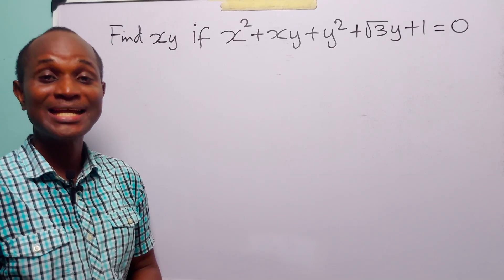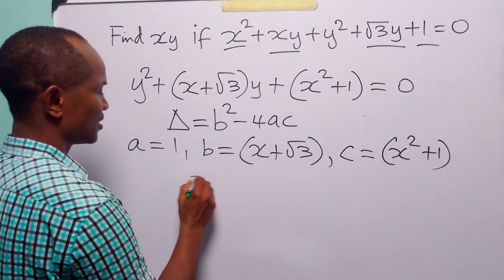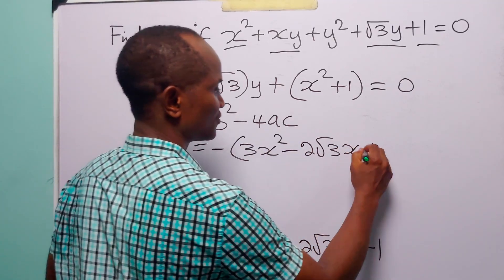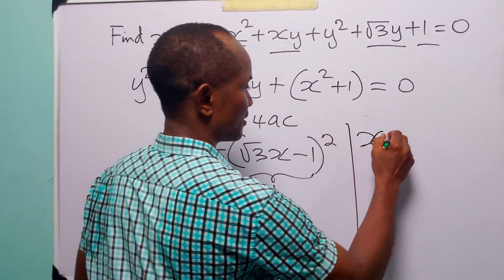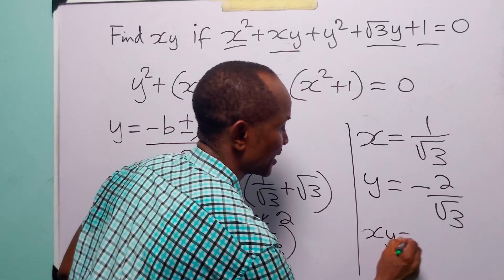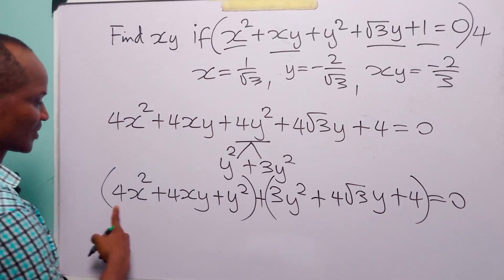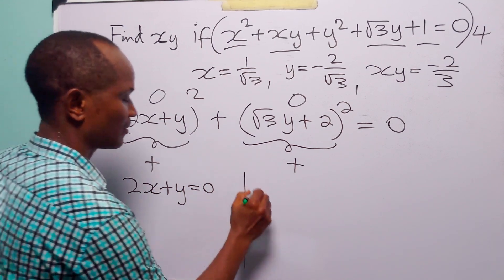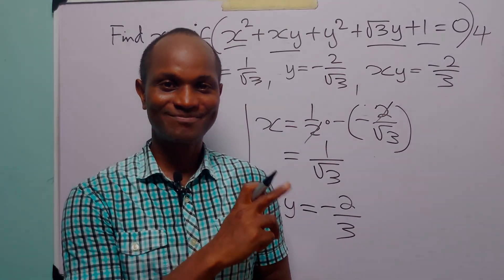Most Students Miss This Algebra Trick | Can You Find xy Instantly?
In this video, I solve a beautiful symmetric algebra problem: find xy given x² + xy + y² + √3·y + 1 = 0, using two powerful methods that every serious math student should know. We first approach the problem by treating the expression as a quadratic and analyzing its structure, then switch to a cleaner, more elegant strategy by multiplying through and completing squares to unlock a hidden sum-of-squares identity. This tutorial is perfect for high school and pre-university students preparing for exams, math contests, or olympiad-style problems, and for math enthusiasts who enjoy clever algebraic manipulations, symmetry, and smart factorization techniques. If you want to improve your problem-solving intuition and see how the same result can be reached from different angles, this lesson will sharpen your algebra skills fast.
00:00  -  First Method
07:41  -  Second Method